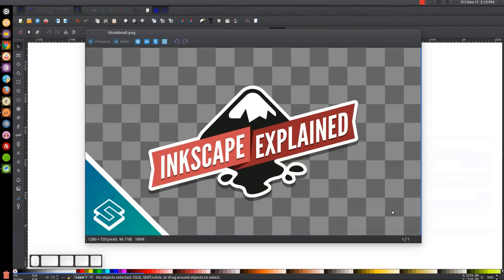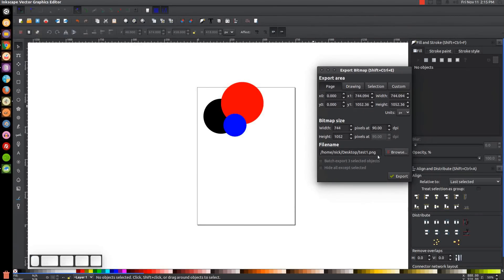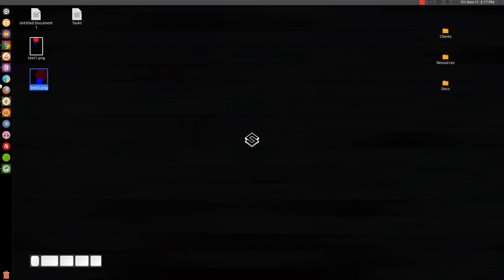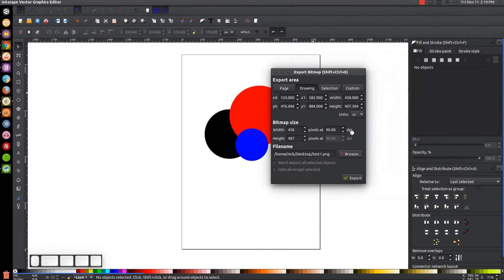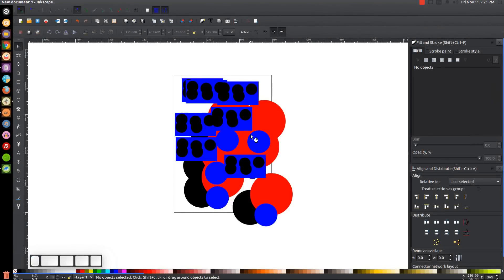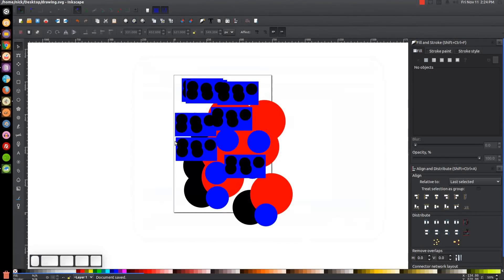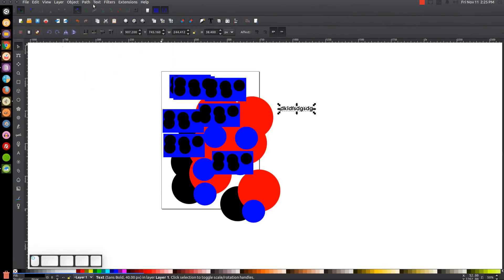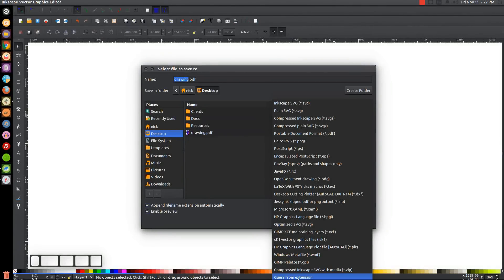Inkscape Explained: Saving & Exporting Files - Transparent Background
An explanation of how to render .png graphics with a transparent background, DPI functions, and other file formats available in Inkscape.